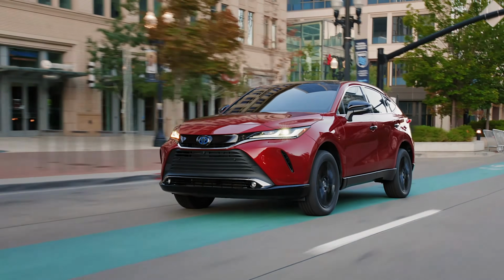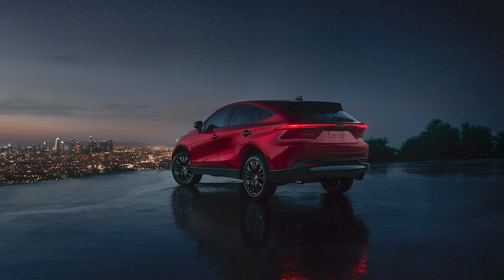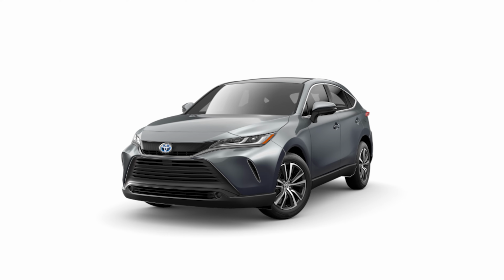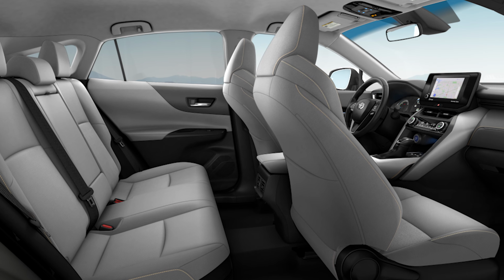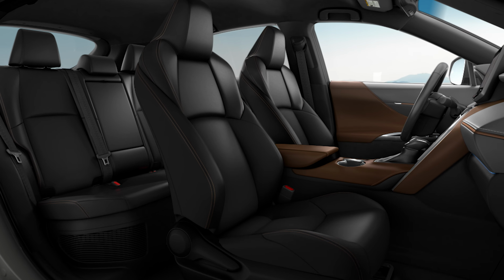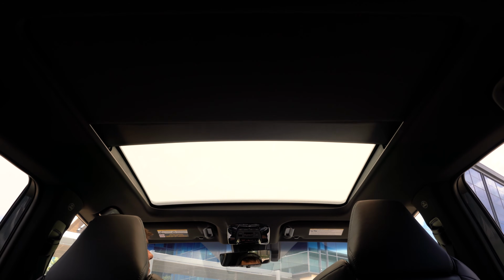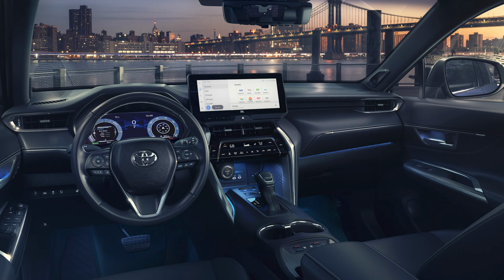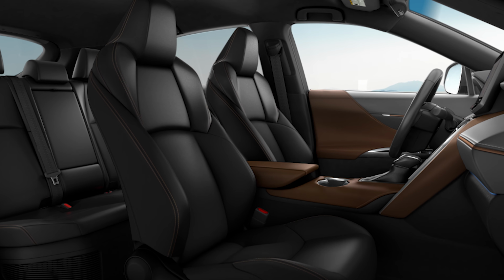2024 Toyota Venza – Which to Buy?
The 2024 Toyota Venza is an all-wheel-drive people mover with hybrid power and great gas mileage. And you can snag one for well under $50,000. There's even a version under $40,000 if you're feeling thrifty.

00:00 2024 Toyota Venza
00:26 Powertrain and Fuel Economy
01:08 2024 Venza LE
01:59 2024 Venza XLE
02:44 2024 Venza Nightshade
03:20 2024 Venza Limited
03:50 Which Venza to Buy